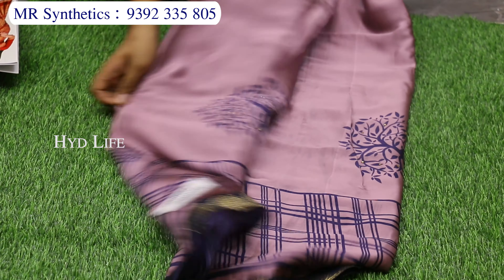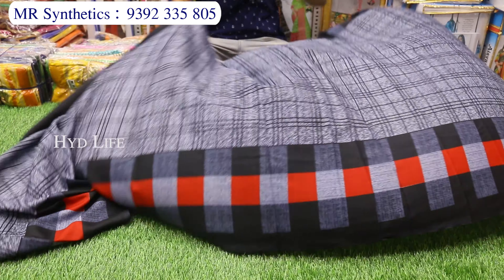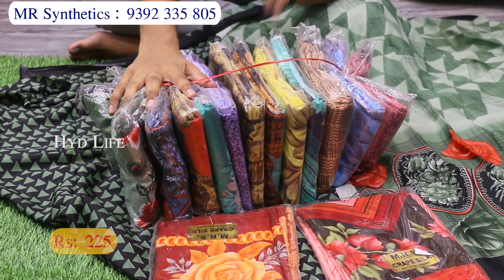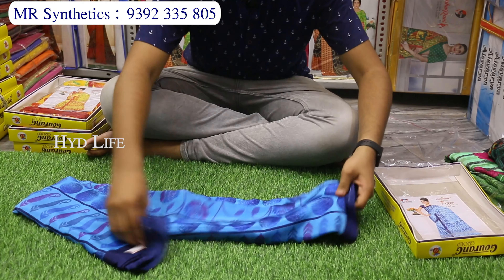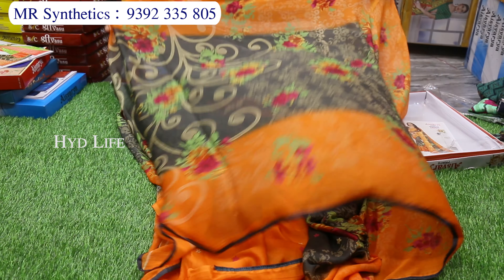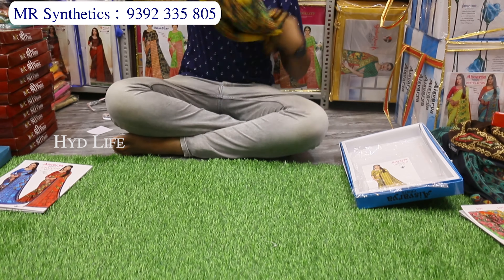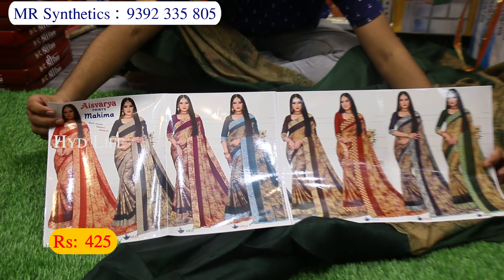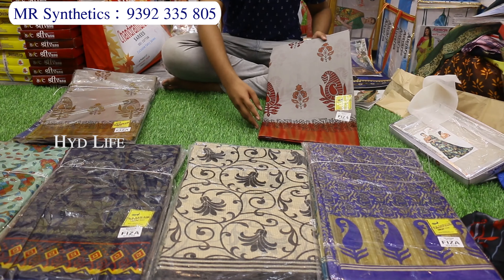title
Shop Address :
M.R. Synthetics
Nabi Khana Complex
Patel Market

Contact Hyderabad Life Youtube Channel :
హైదరాాబాద్ లైఫ్‌ కంటాక్ట్ నెంబర్‌ : 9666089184